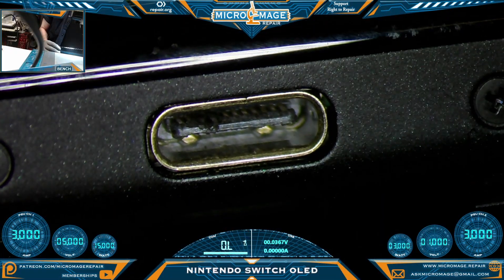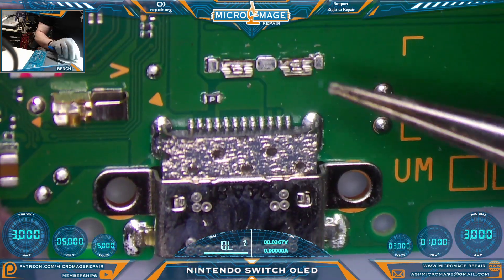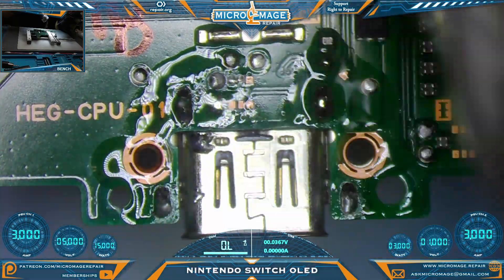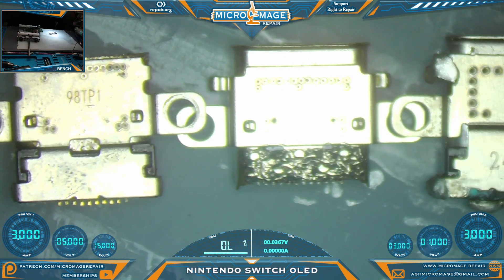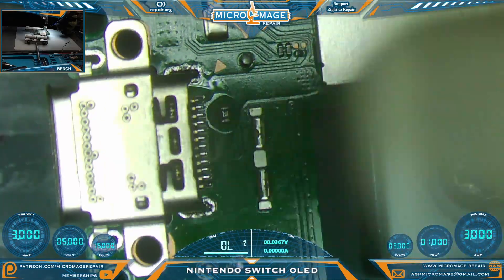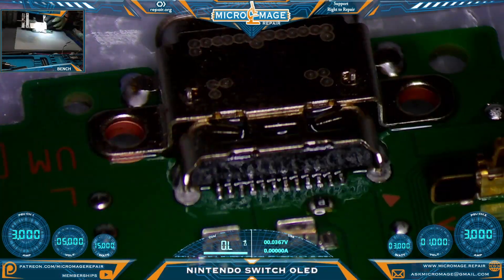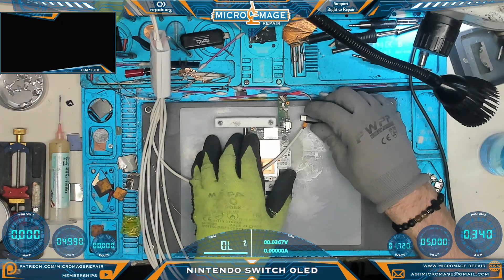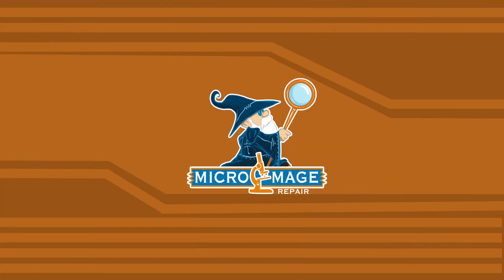Nintendo Switch OLED: They Are Starting to Roll In!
Fill out the form for a free quote!

🔧Tools🔧
WXPP Tips
WXP120 Tips
WXMP Tips
Mechanic Platform tip
My Entry Level Station
Microscope Lighting
Microscope Arm
Full set up with light and articulating arm.
Dock dongle
Battery Squid
USB C battery module
Grinding Tools
E108
MAANT D1
or
Switch docking dongle
Gloves
High temperature gloves
T8280 Preheater
OEM Switch charger
Electric Screwdriver: